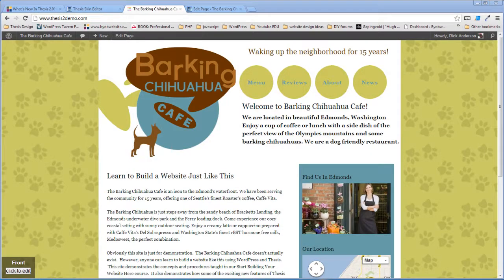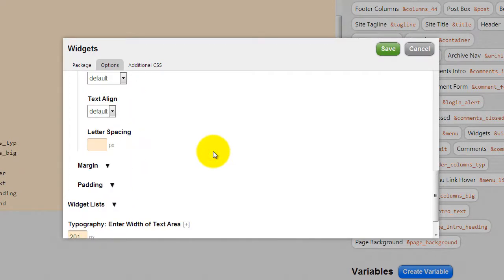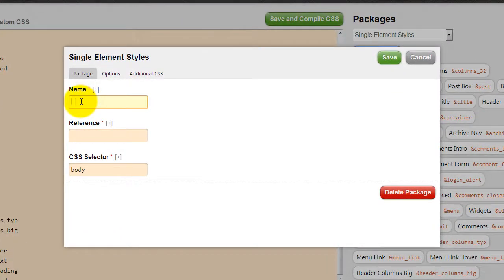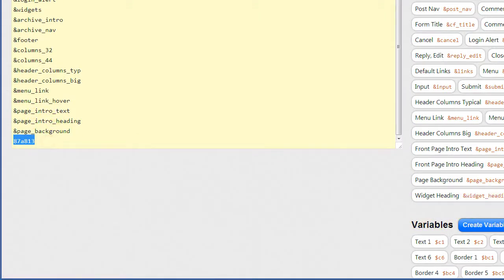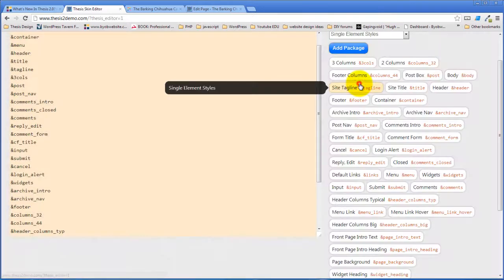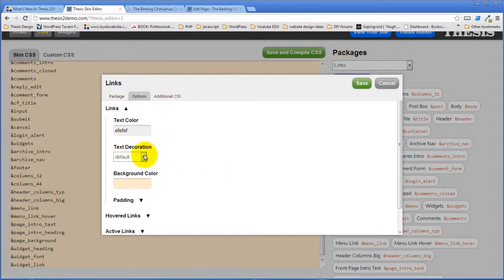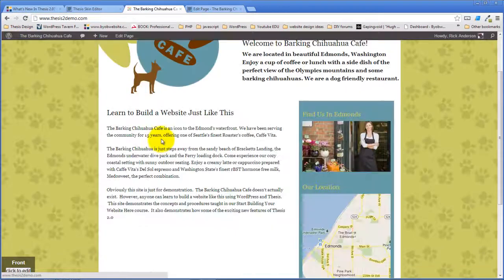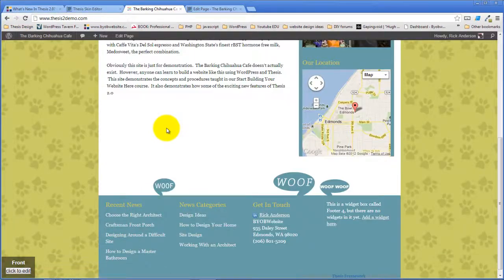What's New in Thesis 2.0 Part 9 - Style the Widgets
In this session we show how to style the widgets in Thesis 2.0. On our demonstration site we have widgets set in our sidebar. We edit the existing Widget package to set the general style then we create new packages to add different colors to the widget heading, widget font and widget link. We also show where you can write additional CSS inside the package.

Video Transcript

The next thing we're going to do is style our widgets. And remember our sidebars, we gave that a class of widget.

Edit Existing Widget Package

So we're going to start off by styling that and that is here, widgets. And we'll go to options and say widgets. I want my fonts to be 15 pixels. The font weight will be default. The line height, we're going to leave alone. The text align will be left. We're going to leave margin and padding alone. Widget titles font size will be, let's say 28 pixels and let's make the font weight bold. We're going to leave margin and padding alone for a moment. We'll leave widget list alone and our typography is going to be set for... yeah, let's just leave that one and set it at 200. Hit save.

Now we have affected the general styles. But notice that there were no font color settings in there. And so we need to create 3 new packages in order to change font colors.

Create Packages for Widget Font Colors

And the first package is going to be a single element style and we're going to call it widget heading. Reference will be widget heading. The selector is going to be .widget h4 because that's what we chose for our widget heading so it's going to be .widget h4. The option here, we've already set the font style. We won't worry about that but we are going to set the font color. And in that case, I want this really light green color. That's the heading color. And then we'll leave everything else alone for the moment. Hit save for that and then make sure that we put this in. It's going to be widget heading.